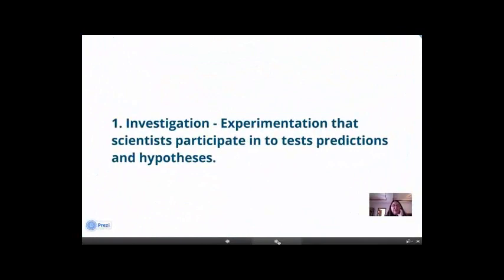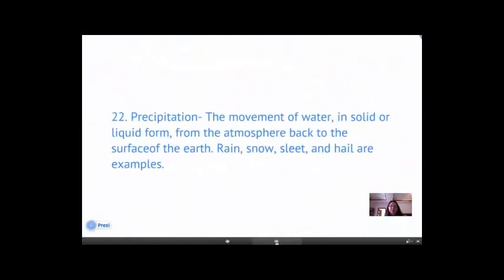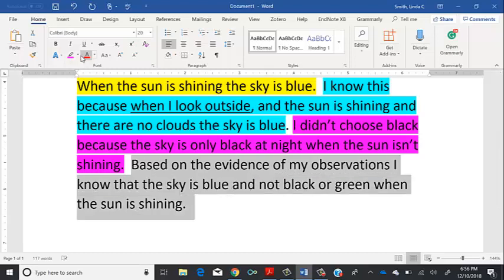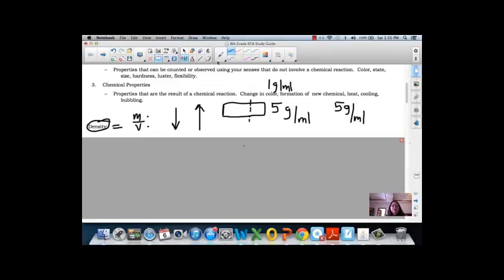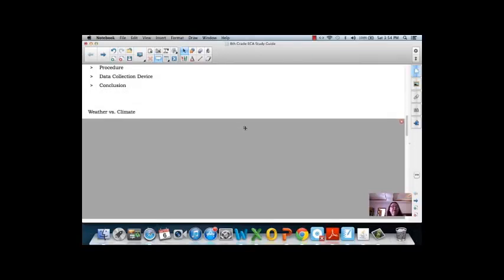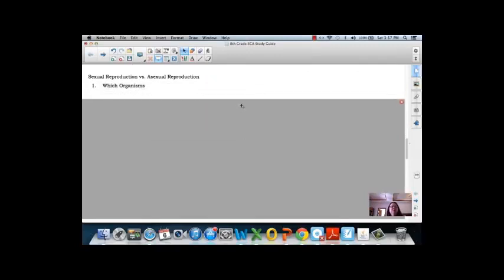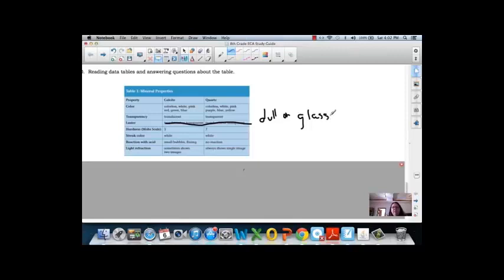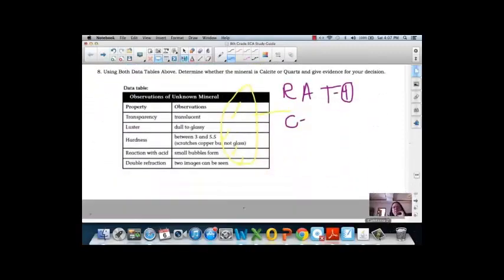8th Grade ECA